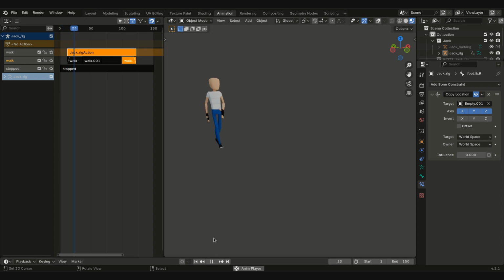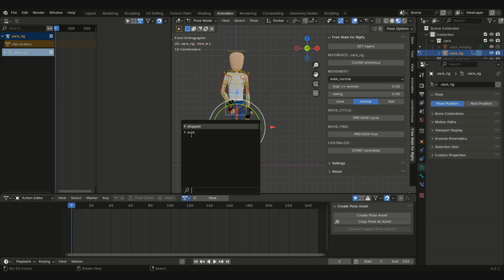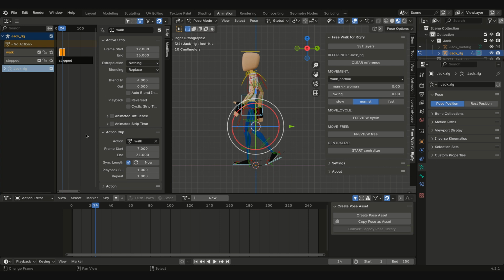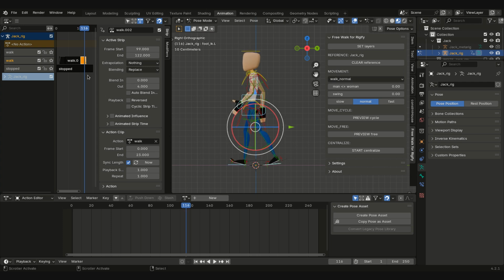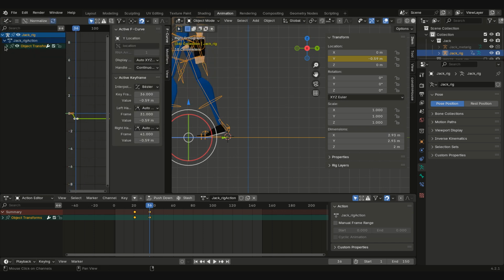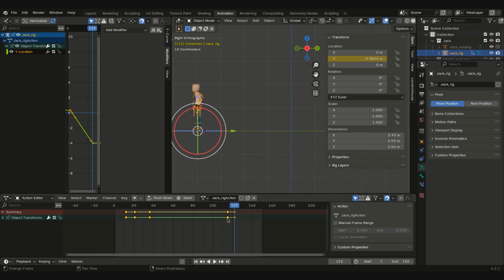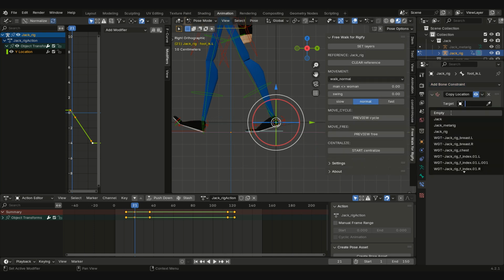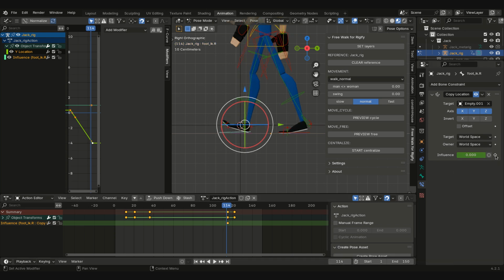Tutorial Blender | NLA editor | stopping walk animation cycle | mixing multiple actions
How to use the Nonlinear Animation editor and mix two or more animations in Blender! This tutorial will demonstrate how to transition a standing character into a walk cycle and then back into the standing animation again.